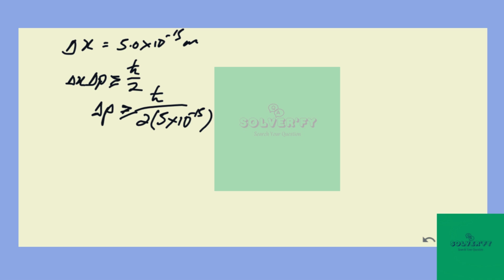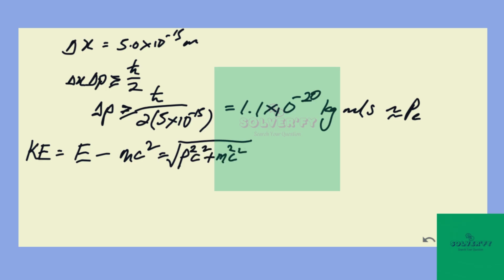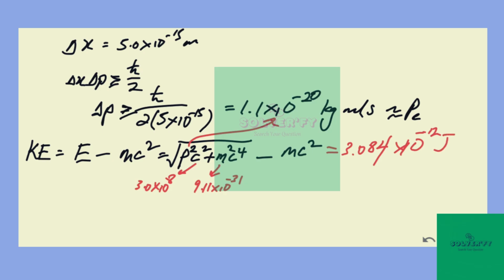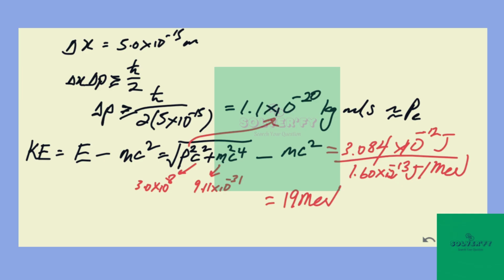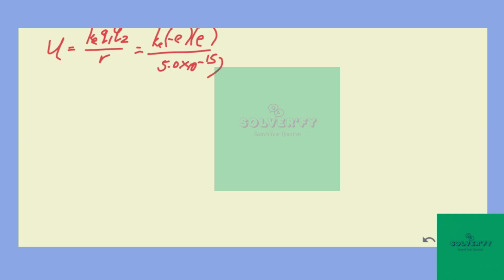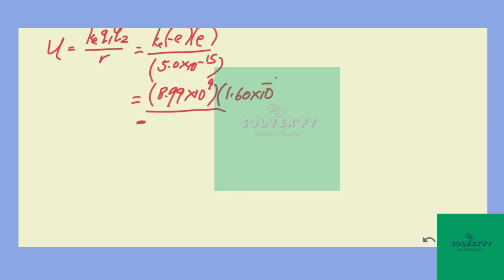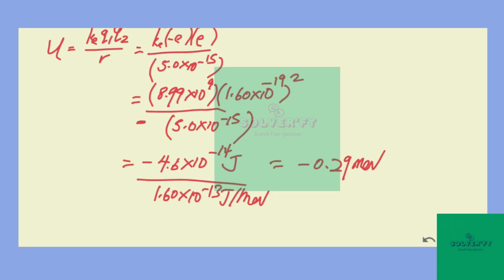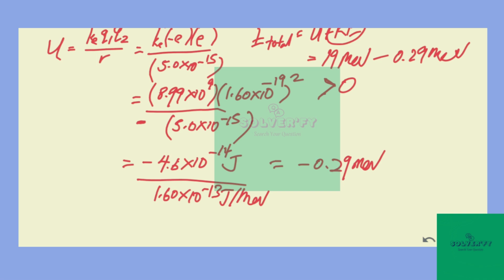[Physics] The radii of atomic nuclei are of the order of 5.0 10 m. (a) Estimate the minimum uncert